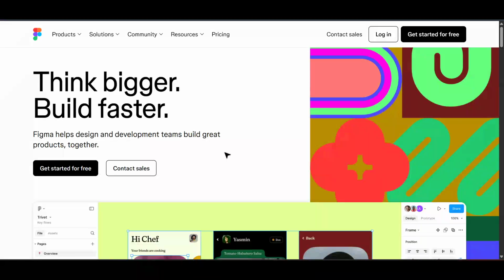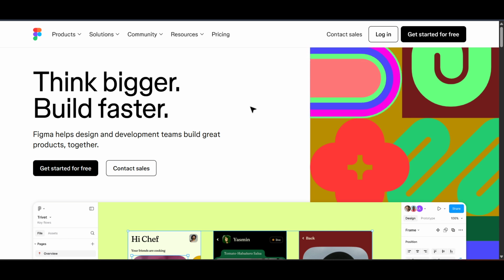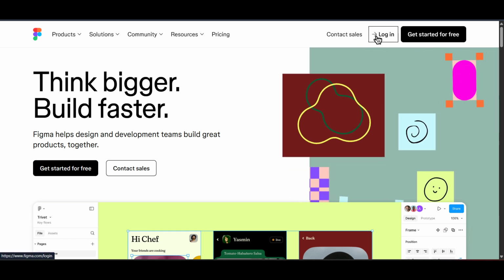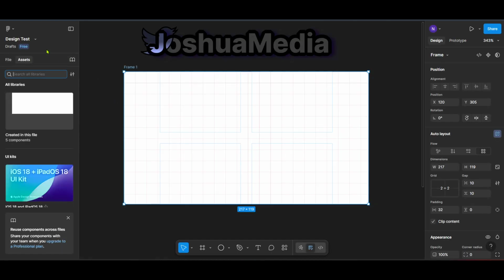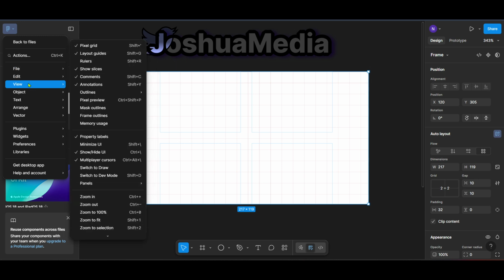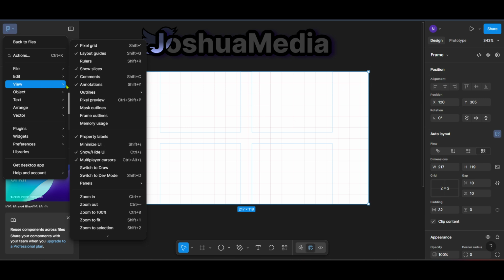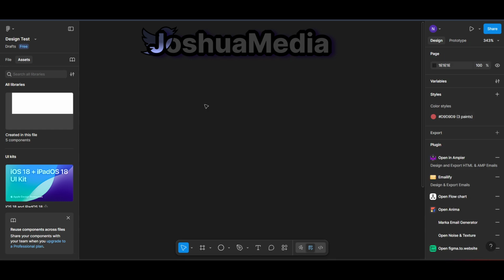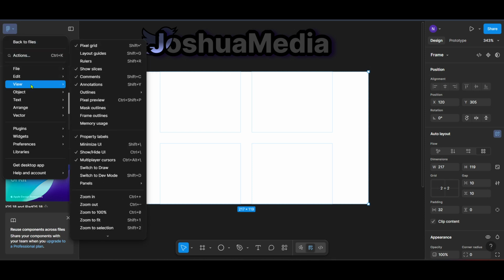How To Hide All Grids In Figma Figma Tricks (Full 2025 Guide)